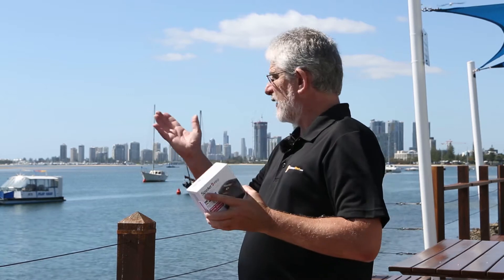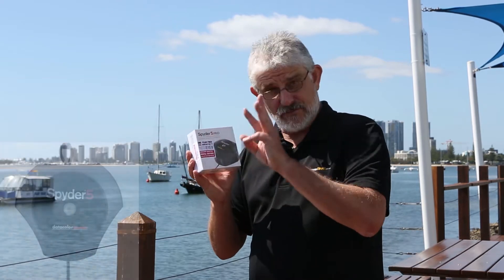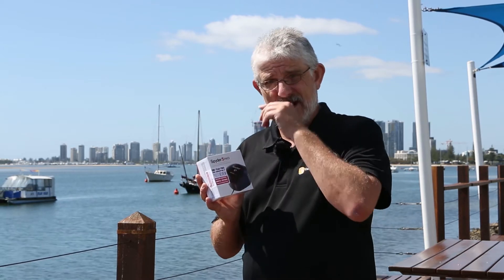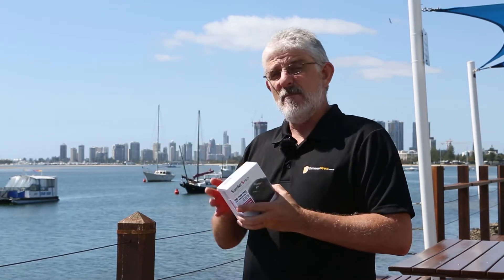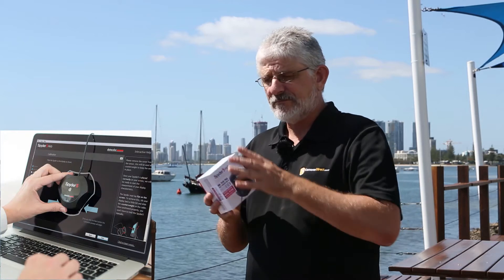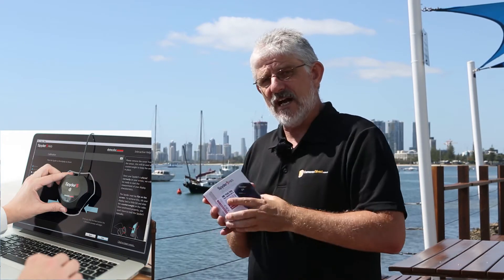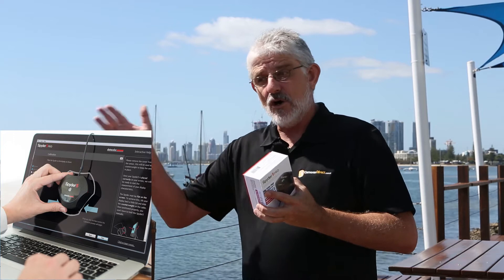DataColour Spyder 5 Pro Calibrator | Cameras Direct Australia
Why do you need to calibrate your computer screen? Well you need to see the image on the computer screen in the same colours as your printer so you get printed what you see. https// Tom explains in our DataColour Spyder Pro 5 Calibrator tool review. When you are ready to buy please visit us